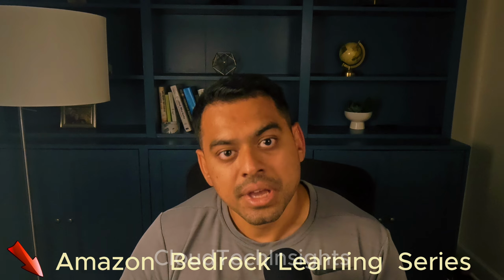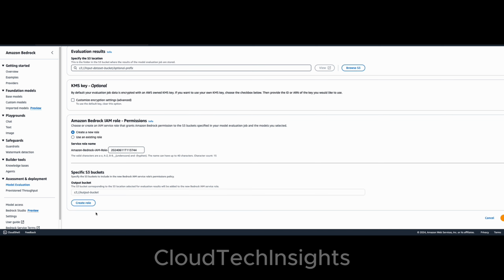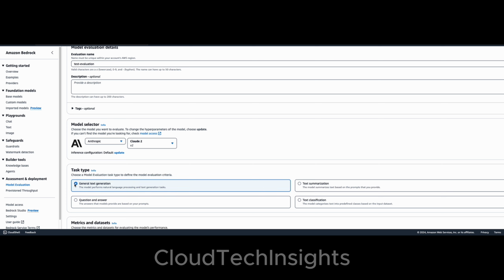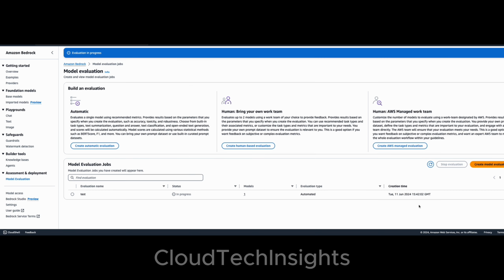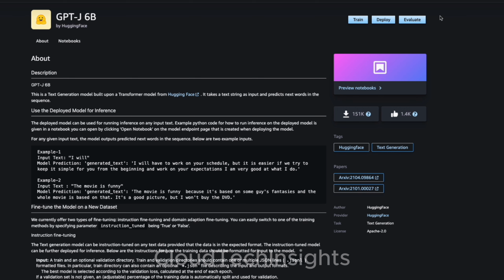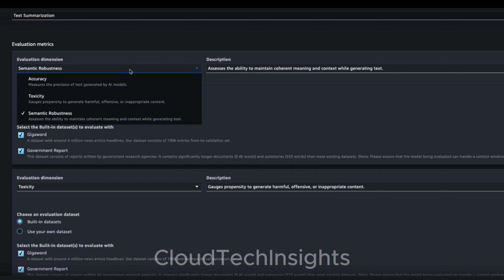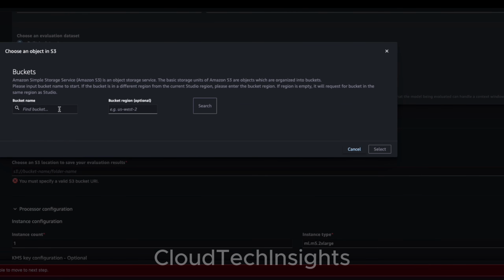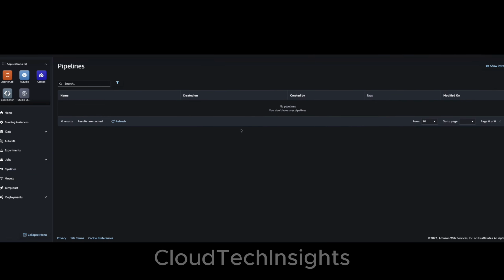Amazon Sagemaker Vs Bedrock Series- Inference#awsbedrock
This is a learning series that compare the feature differences between Amazon SageMaker vs Bedrock